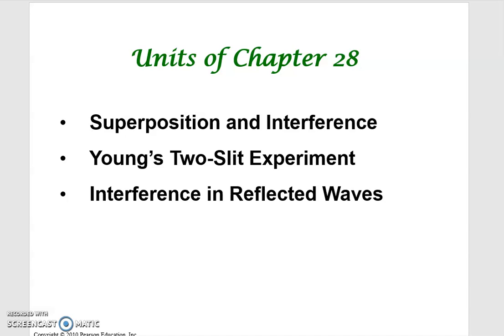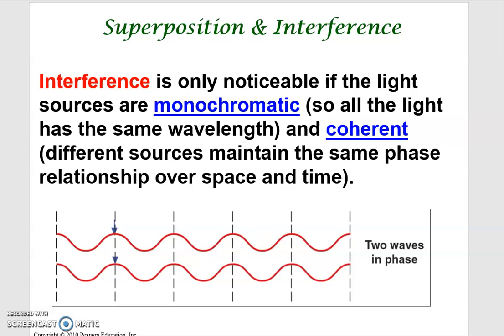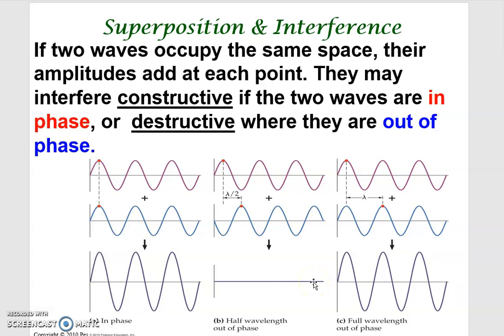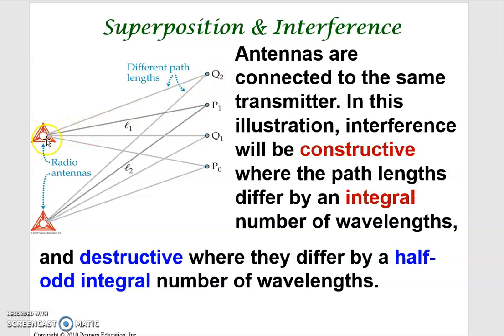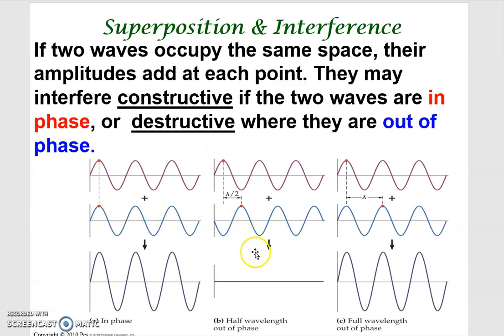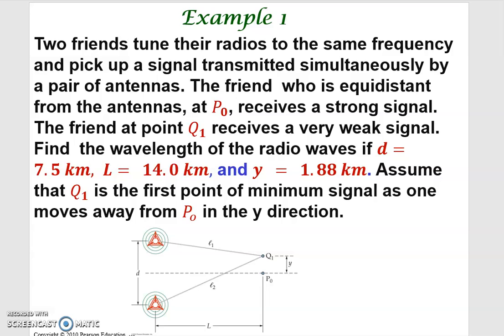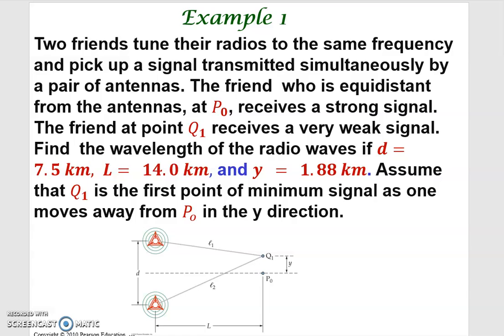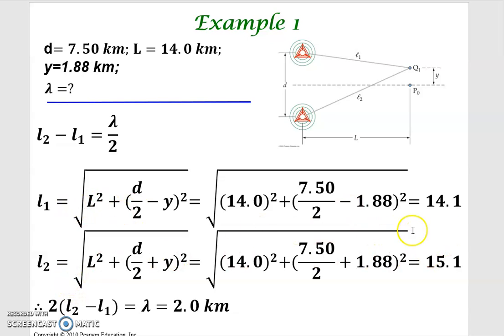Lecture_25.1_CH28